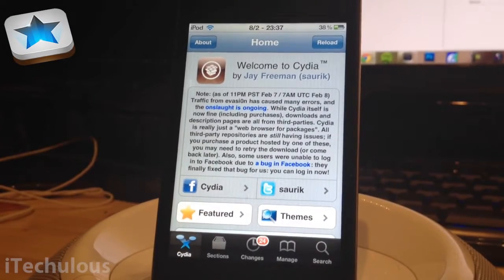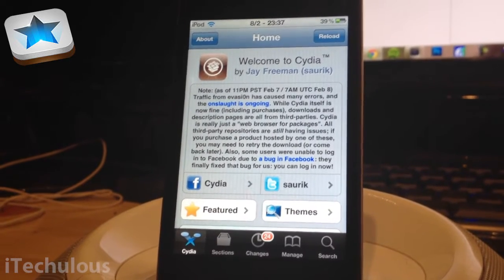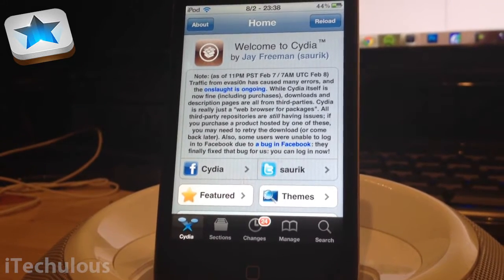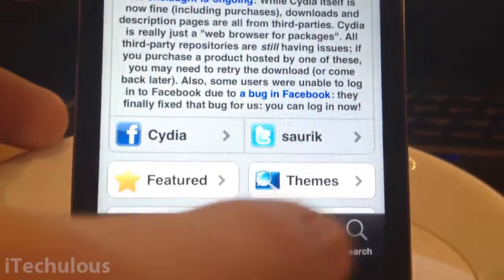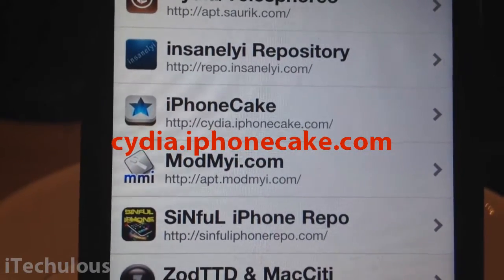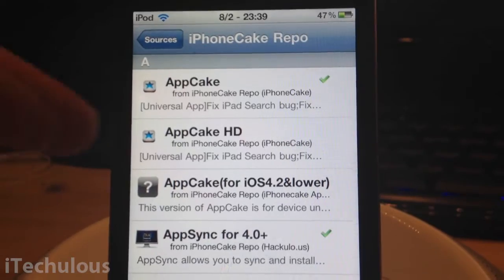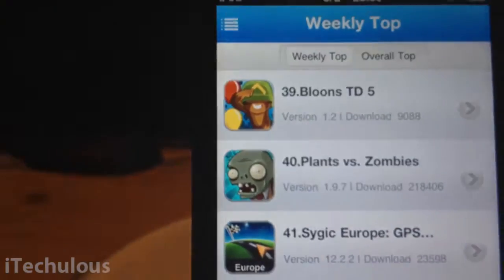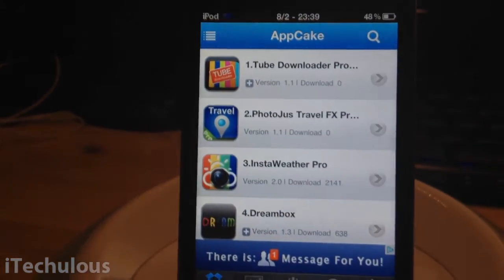How to get AppCake (Free Apps!) - Best Installous Alternative - iOS 6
Hey guys,

This in my opinion is the best installous alternative, very easy to use and just like installous.